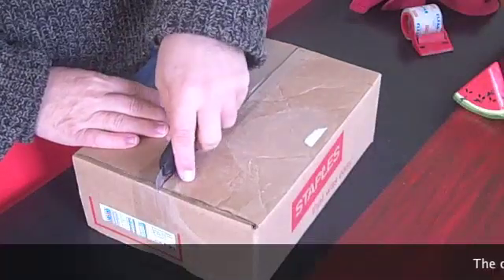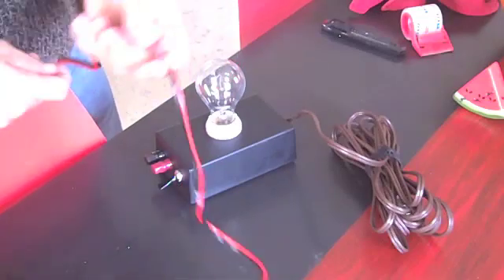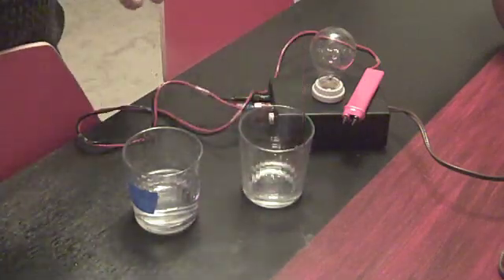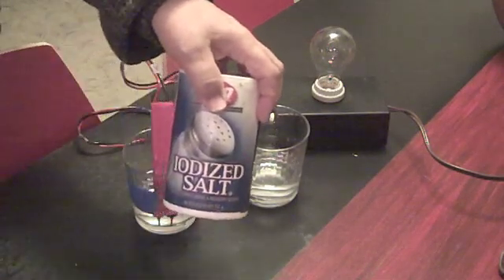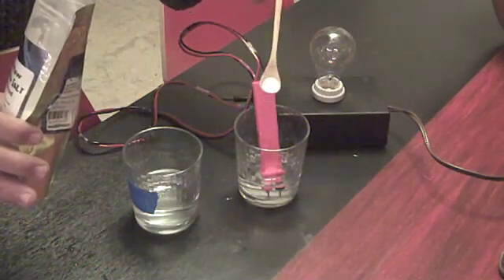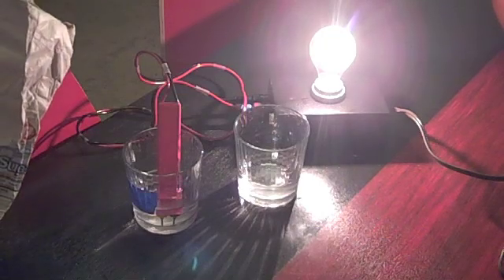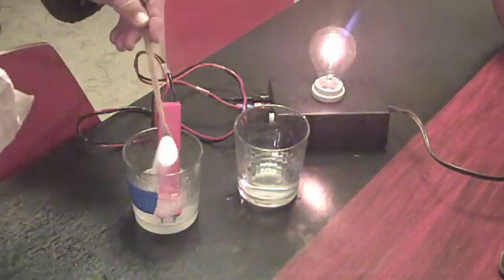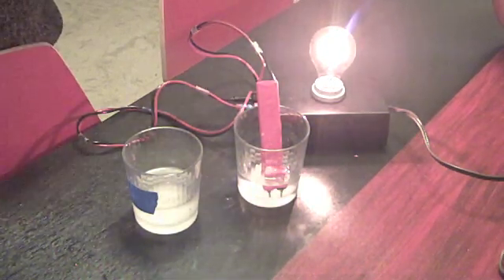Sugar vs Energy and a Conductivity Light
Every day as a nation we eat sugar, sugar and more sugar but how do we no what it is doing to our bodies and our energy. In this video you can watch what happens to someones energy when they eat or drink processed sugars.